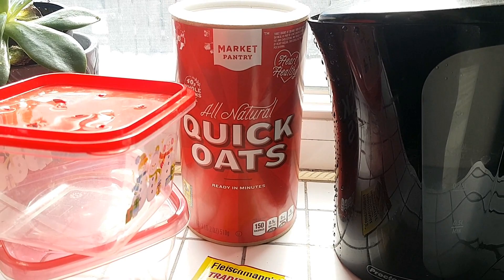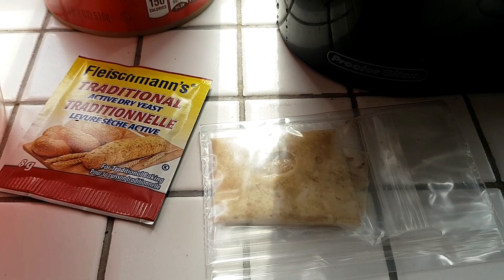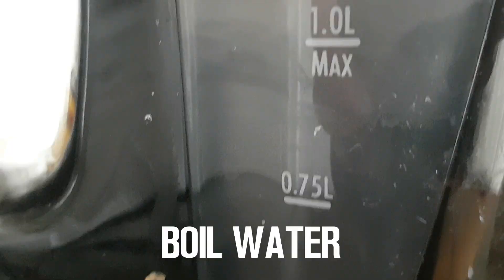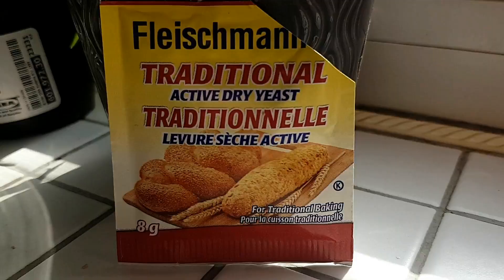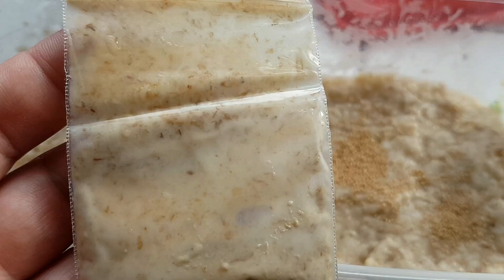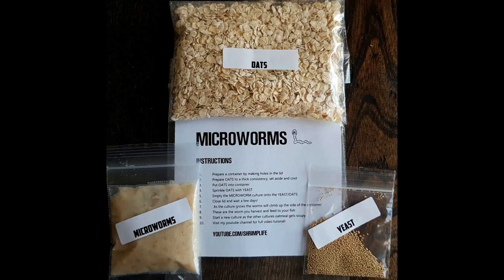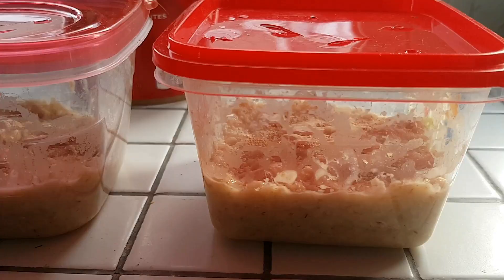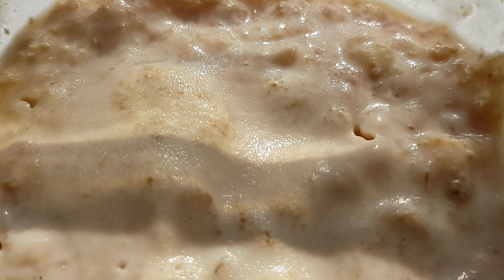LIVE FISH FOOD! MAKING A MICROWORM CULTURE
Hey Shrimp People!
Like many other Shrimp Hobbyists, I also keep fish.. and those fish appreciate live food! I wanted to share this with you!
Microworms are an incredibly easy live food to cultivate and harvest for your Baby Fish, Nano Fish, Small fish, they all love it!

Sidenote- I would NOT make this for Shrimp, its meant for fish.

(I ship to Canada & USA)